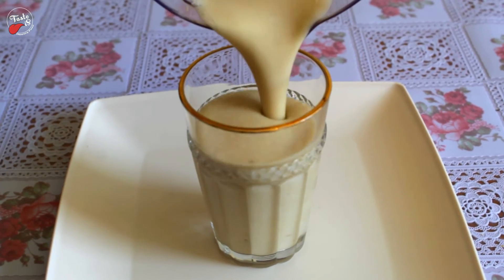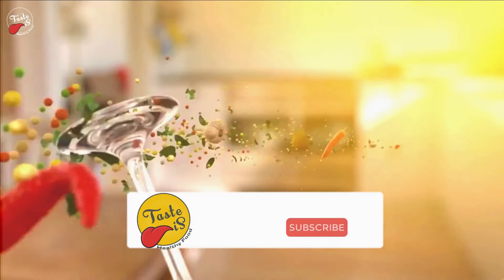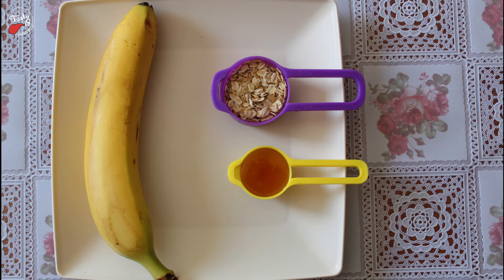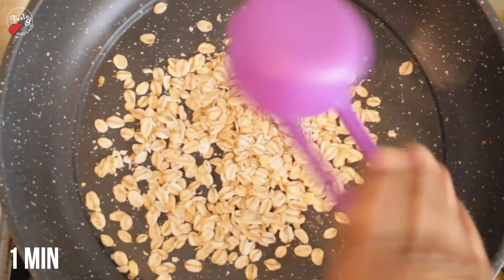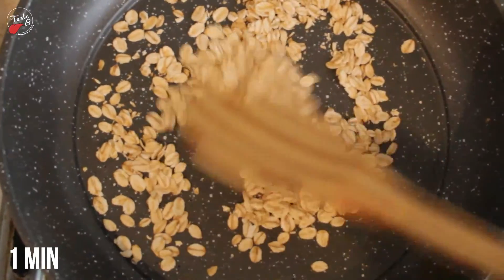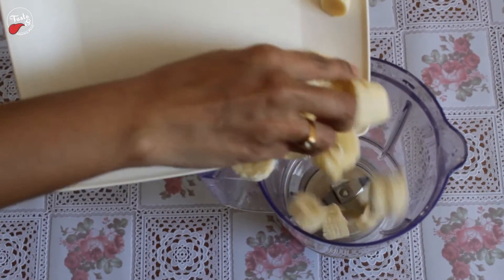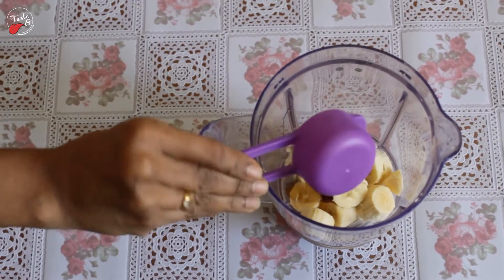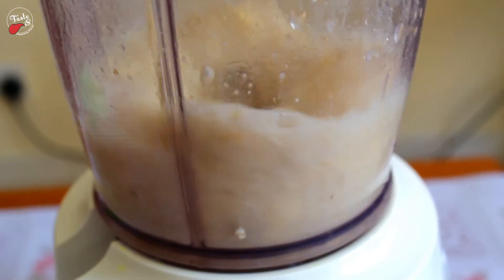How to Make Weight Loss Juice without Sugar & Milk | Healthy Diet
Without Sugar & Milk, Are you looking for the weight loss best recipes without sugar and milk?
In 2 minutes we can prepare weight loss juice with banana, oats, honey, and water, which contains 170 calories.
[2 minutes Weight Loss Juice recipe]

00:17 Weight Loss Juice Recipe